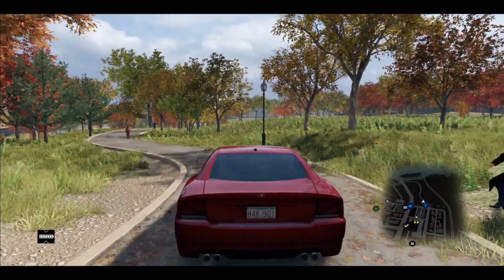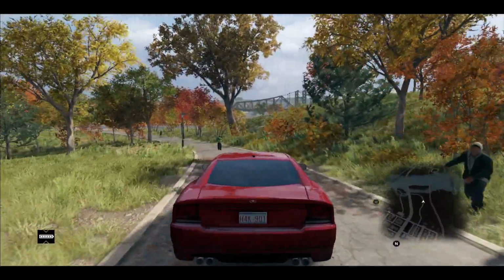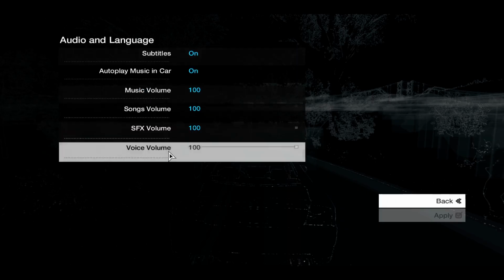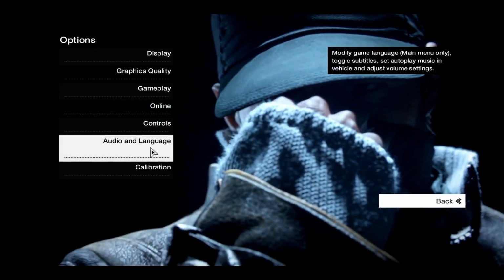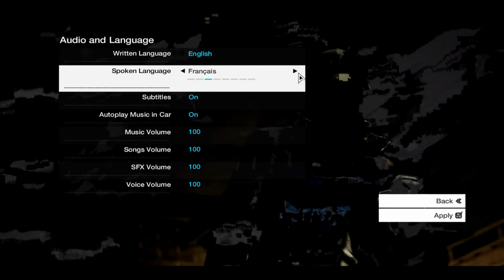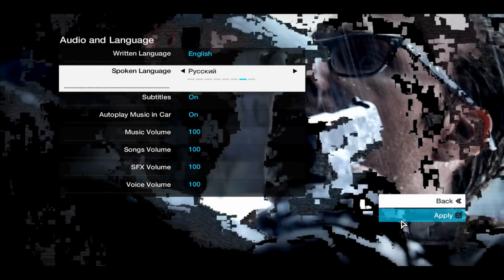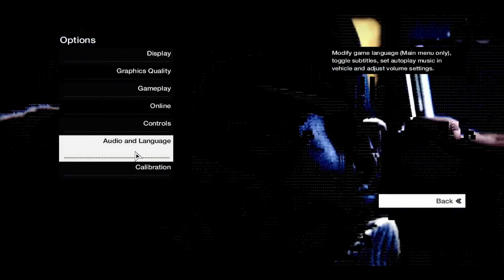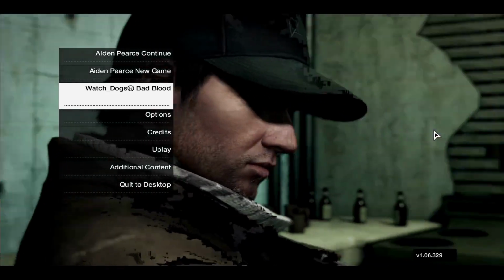How to Change Audio Language in Watch Dogs (2026) – Voice Language Settings Guide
Want to change the audio/voice language in Watch Dogs?
In this quick tutorial, I’ll show you step-by-step how to switch the audio language so you can enjoy the game in your preferred voice setting.